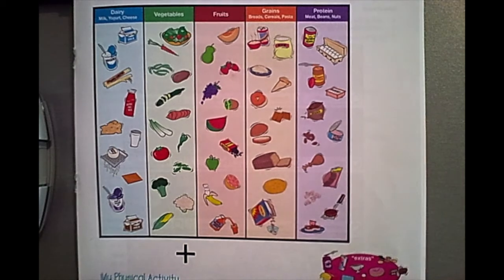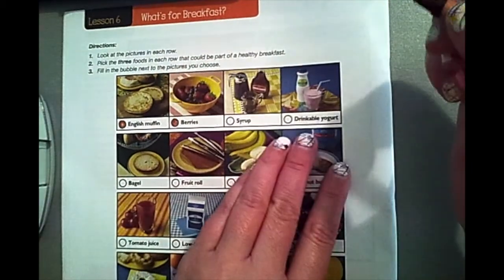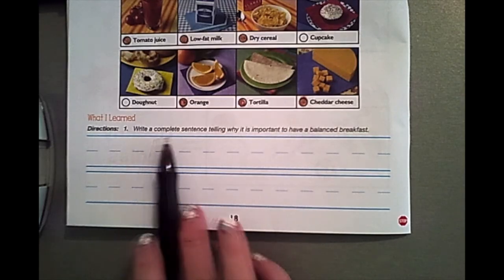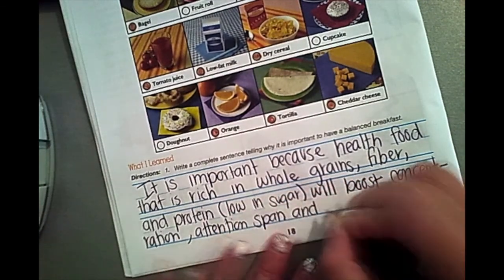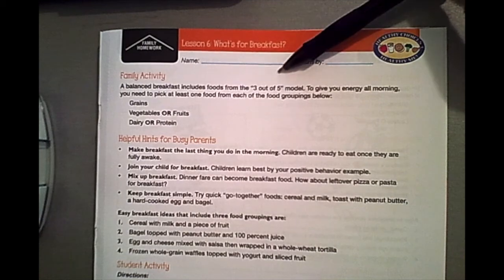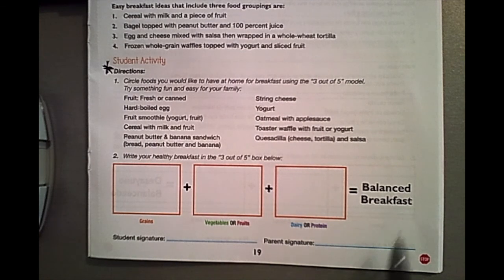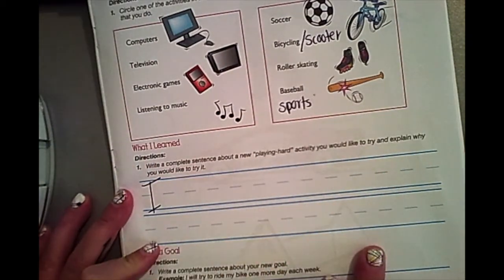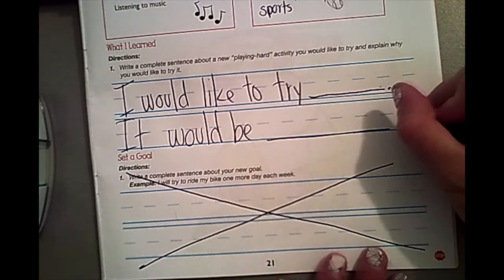Health - Breakfast and Moving